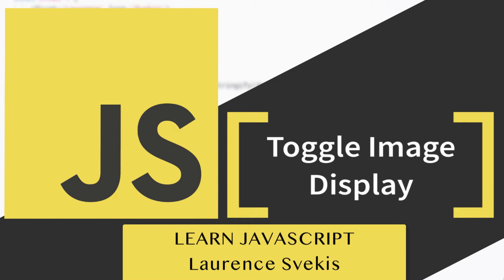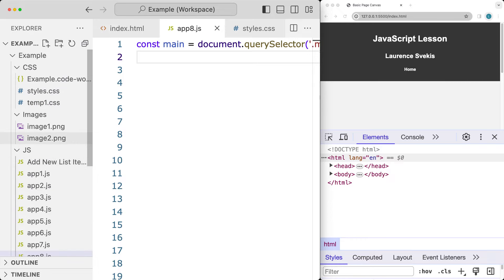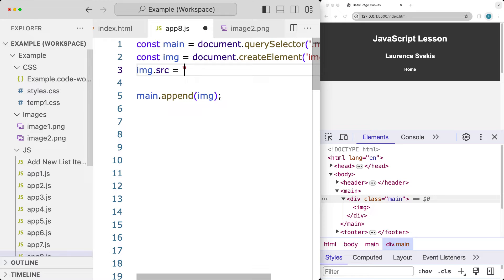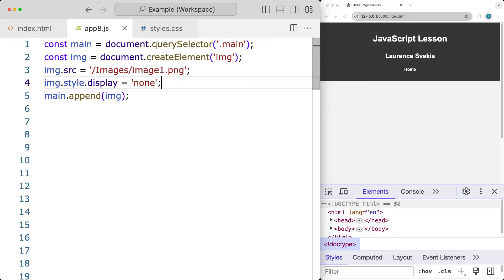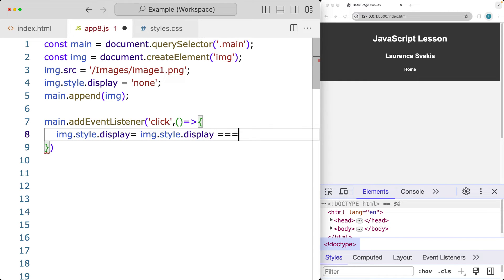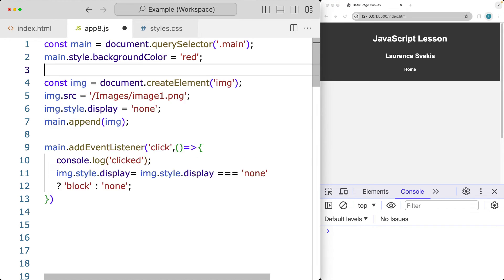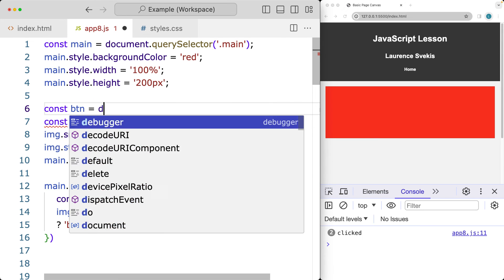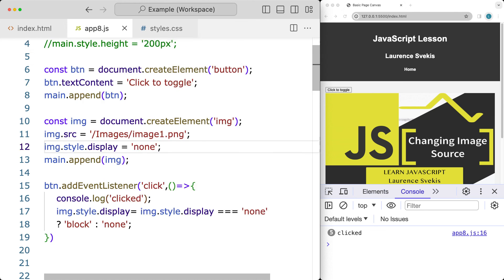JavaScript Tutorial: Toggle Image Visibility with a Click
Learn how to add interactivity to your web pages by allowing users to toggle the visibility of images. This beginner-friendly tutorial walks you through the steps to create a button that shows or hides an image on your site with a simple click. Perfect for improving user experience and engagement, this technique is a must-know for aspiring web developers.